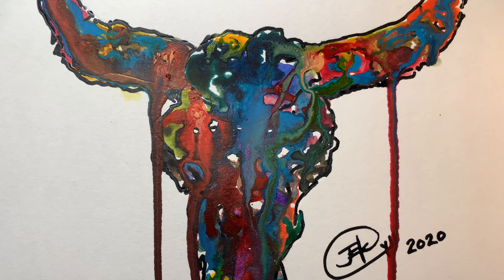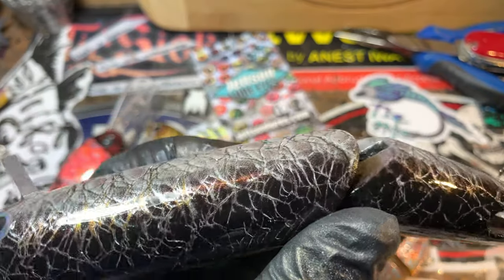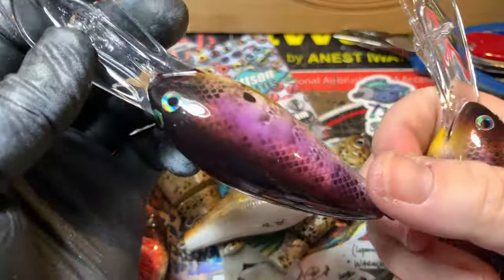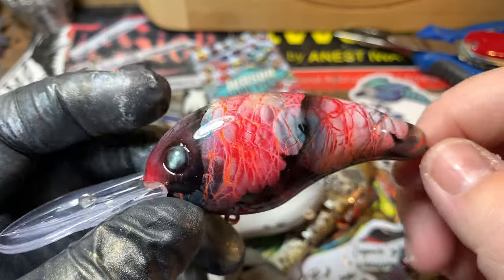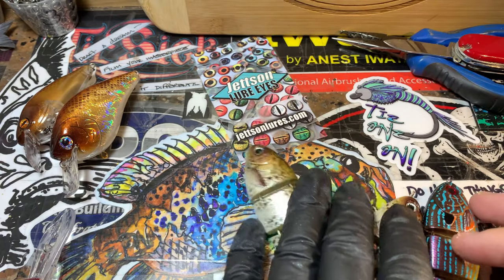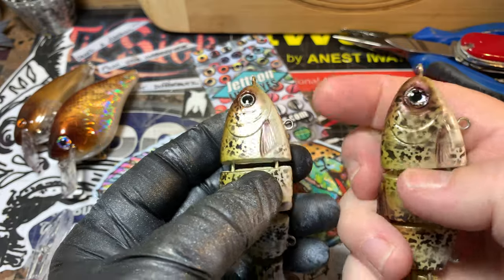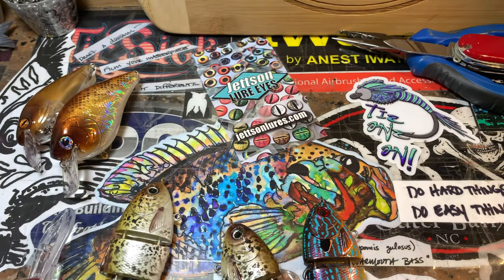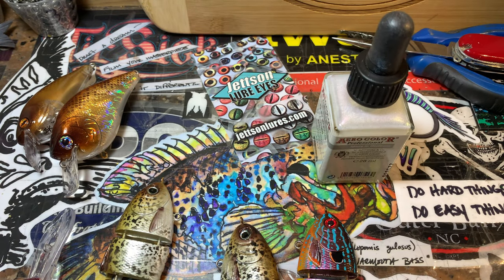Saturdays Are Chill At JBCo...(there's roofers here)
Respirators:
3M (Large)
3M (Small)